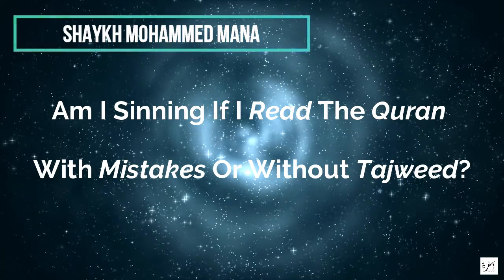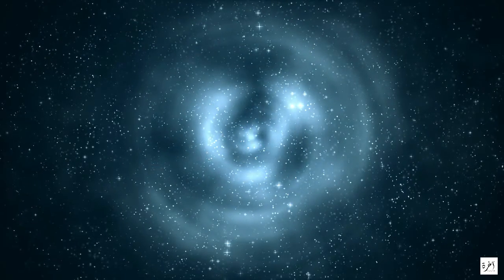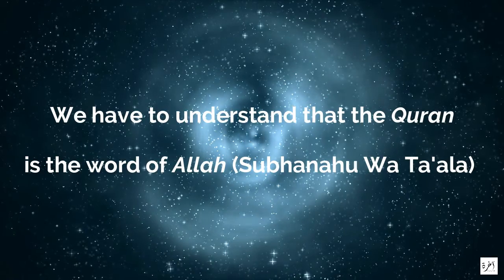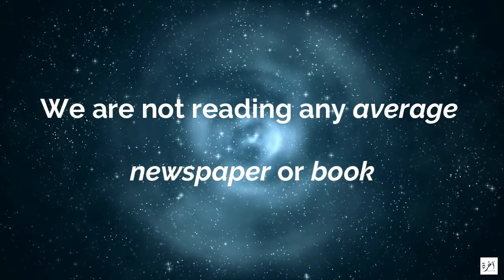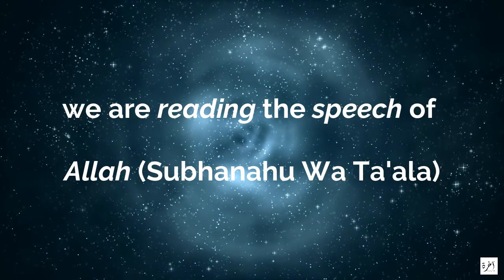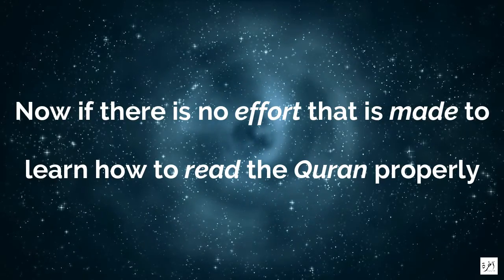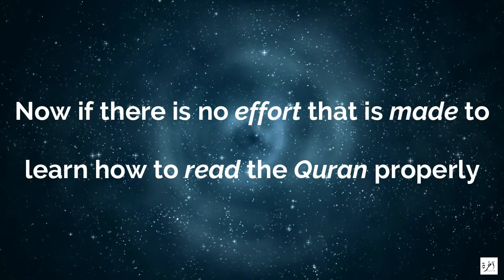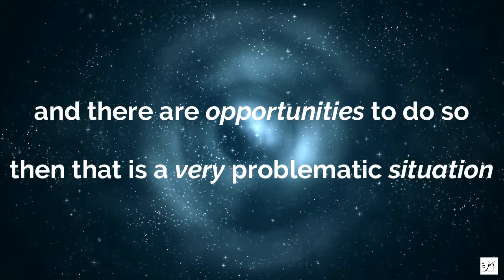Am I Sinning If I Read The Quran With Mistakes Or Without Tajweed - Shaykh Mohammed Mana - Faith IQ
Jazakumullahu khairan for watching

May Allah accept from you and me

We allow anyone to translate our content and re-share videos, but the video must remain branded under AKHIRAHEVERAFTER (with our logo and channel link) all reciters/speakers should also be credited in the description

Video Footage: All footage used in our videos are licensed to AKHIRAHEVERAFTER Media, and you are not permitted to cut clips and use in your own videos (without permission from the original owner of the stock footage or images) Please contact us for more information. You must also seek permission from the footage owner before monetization of any content

Copyrights